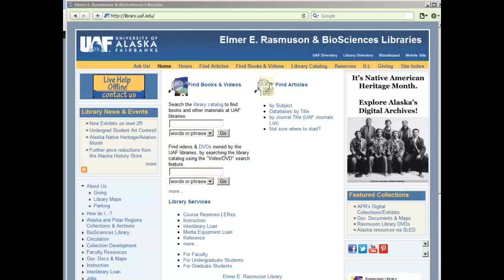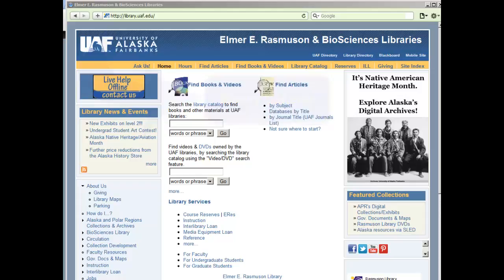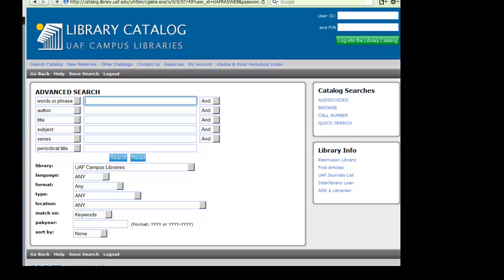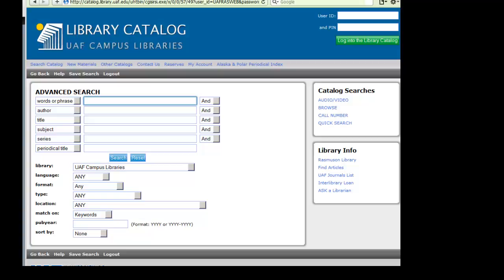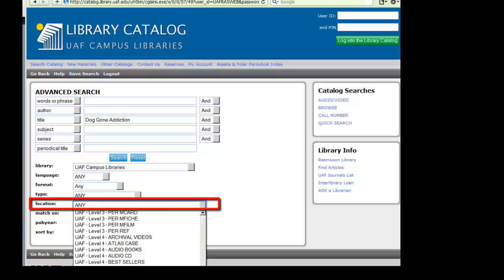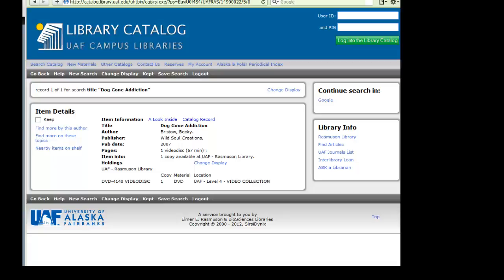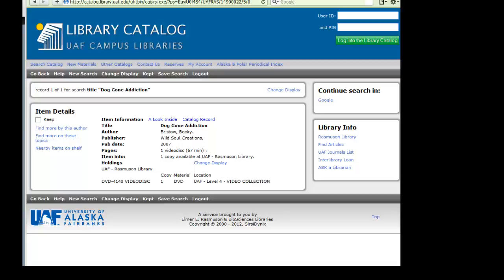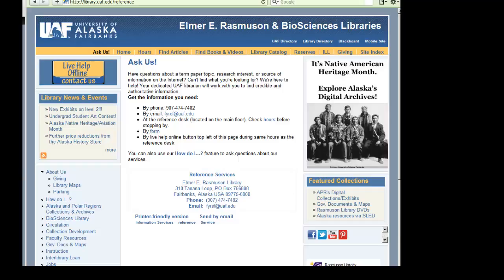Limiting library catalog searches to videos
Learn how to search the University of Alaska Fairbanks (UAF) Rasmuson Library catalog and limit your search to videos.